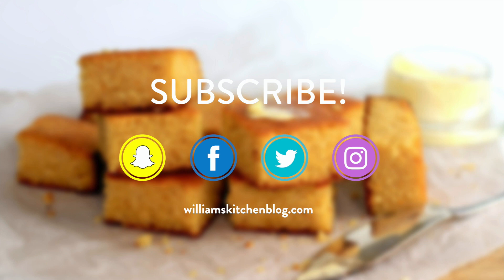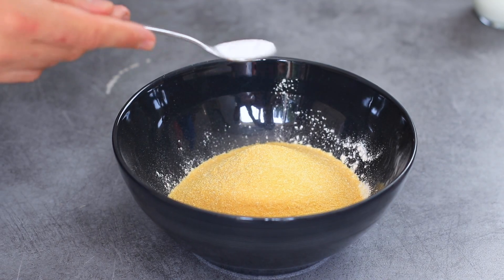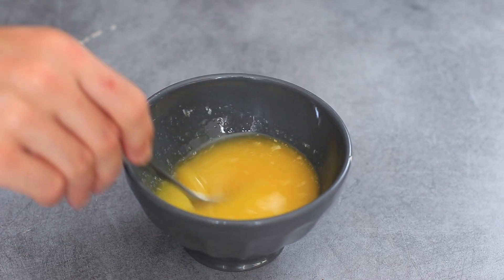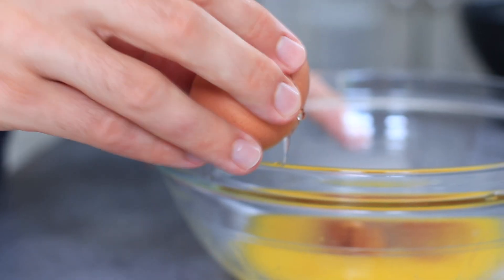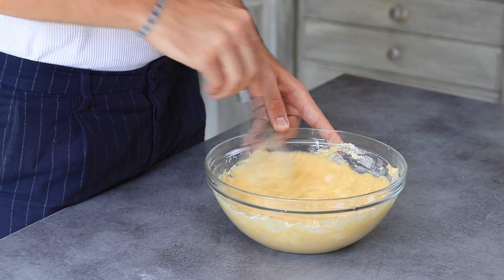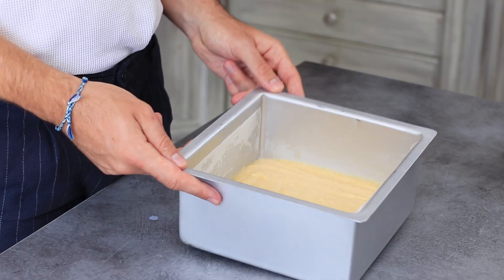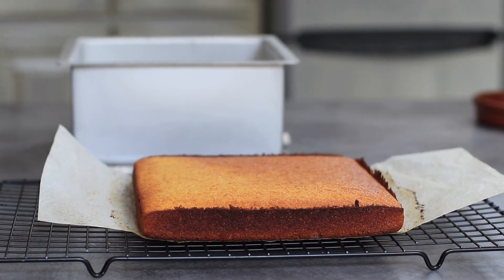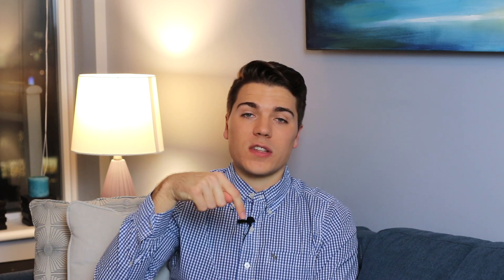Cornbread Recipe || William's Kitchen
Ingredients for a 20 cm (8inch) square pan:
125 g cornmeal
130 g all-purpose flour
1 tsp baking powder
1/2 tsp baking soda
1 large pinch of salt
125 g melted butter
50 g brown sugar (light or brown, your choice!)
3 tbsp honey or maple syrup
1 large egg
1 tsp pure vanilla extract
240 ml buttermilk